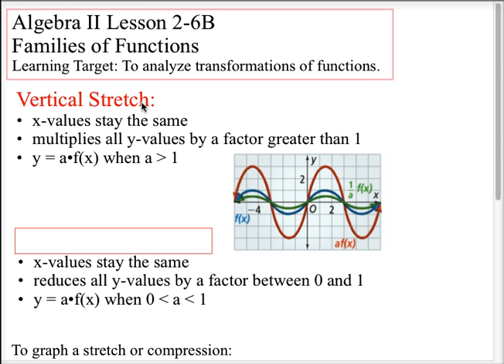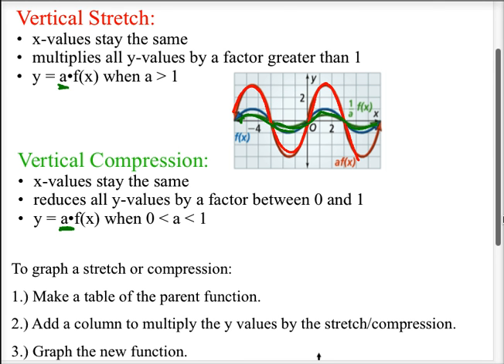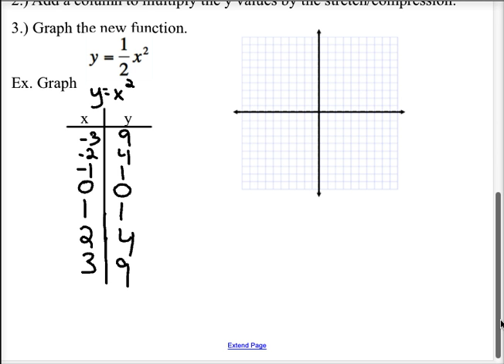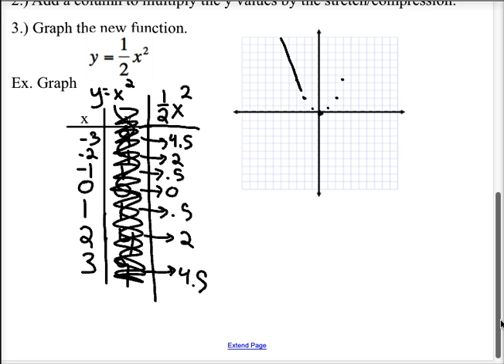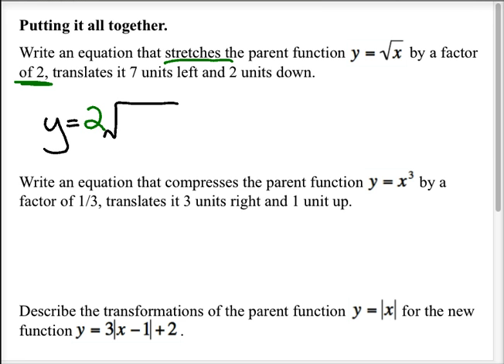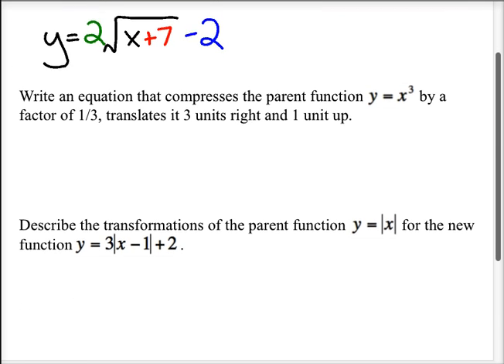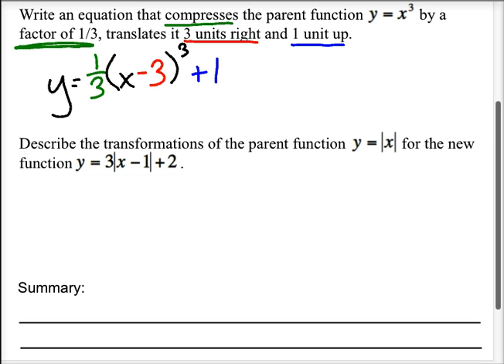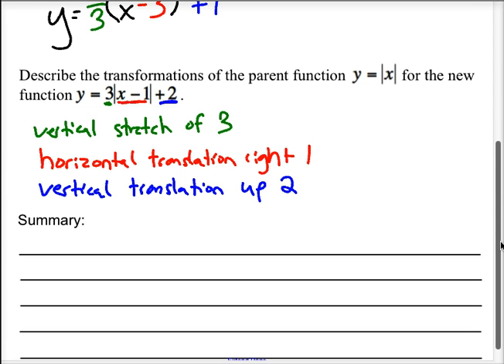Alg II 2.6B Notes